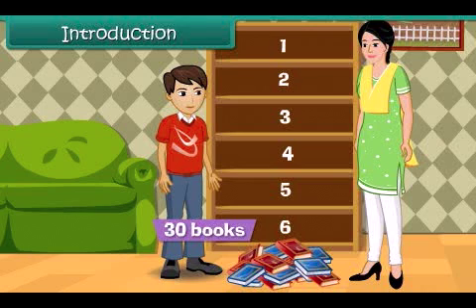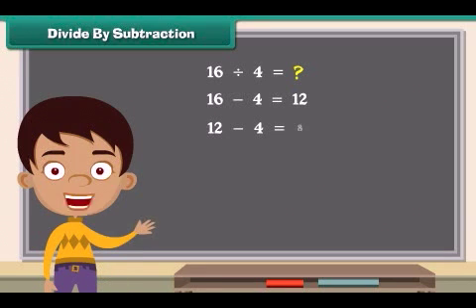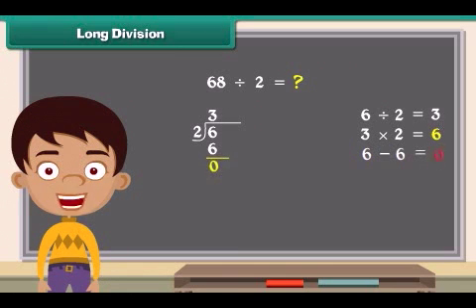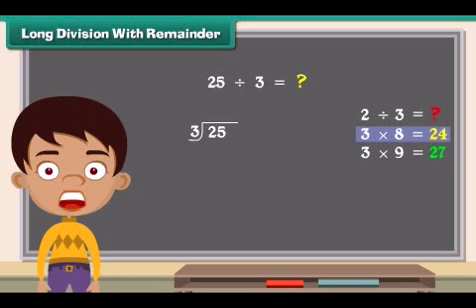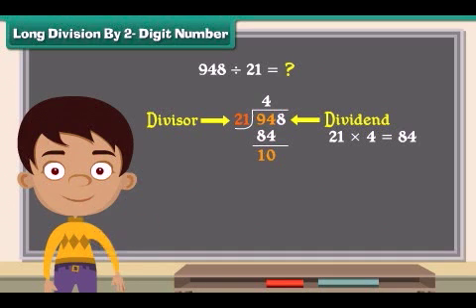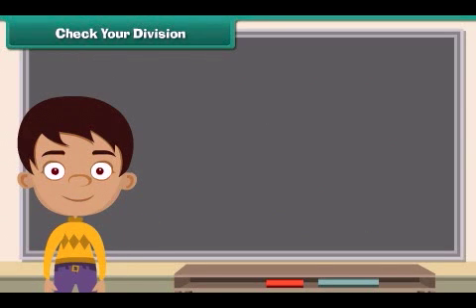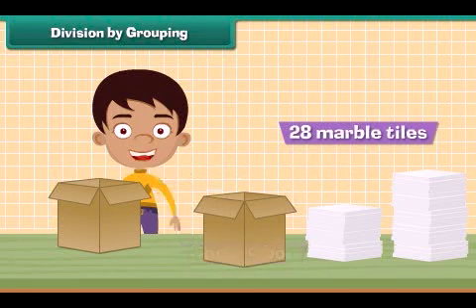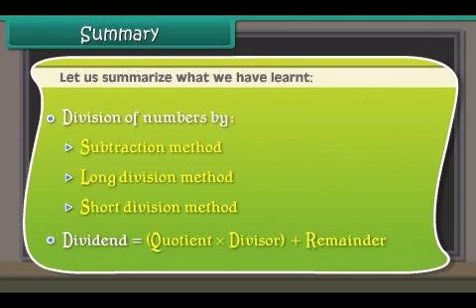Division | Class 3 | Maths | English